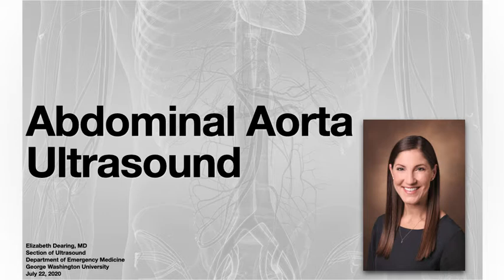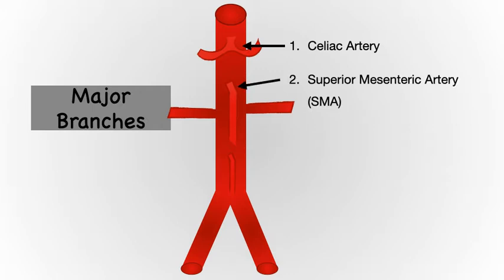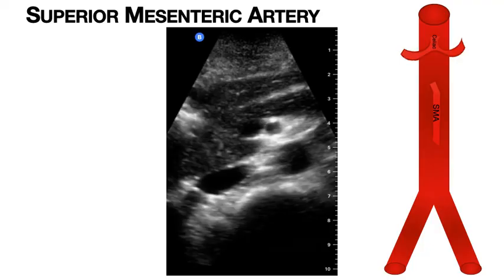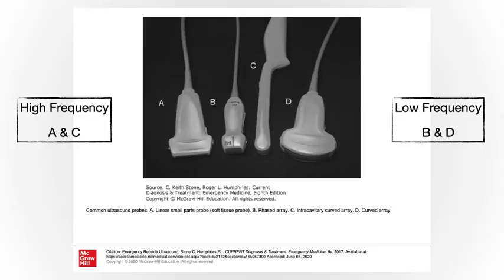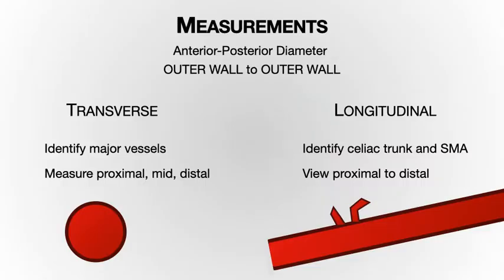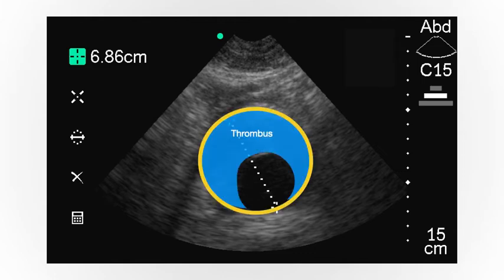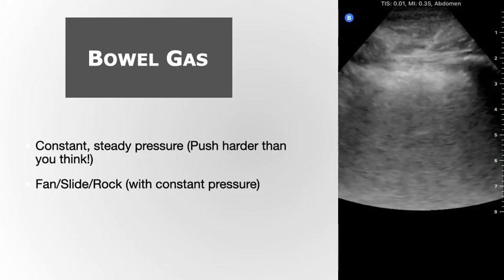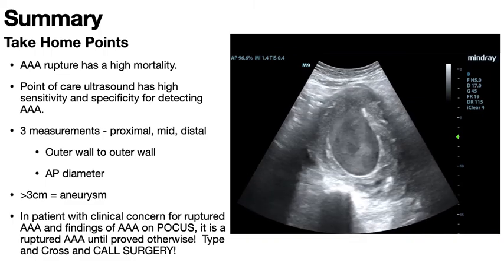GW Intern US Bootcamp Aorta Ultrasound Dearing MD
This is an introductory lecture on point of care ultrasound of the Abdominal Aorta, developed by Dr. Elizabeth Dearing, Assistant Professor of Emergency Medicine and Family Medicine Ultrasound Fellowship Director at the George Washington University Department of Emergency Medicine.